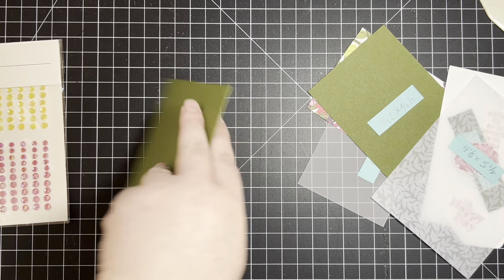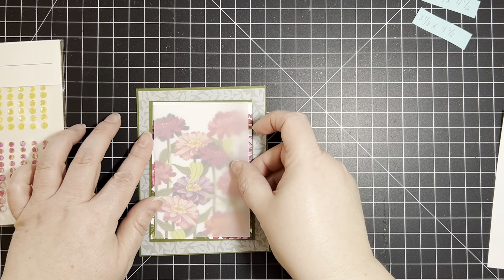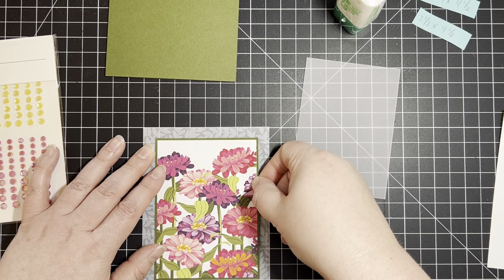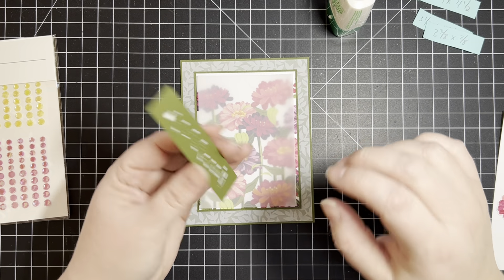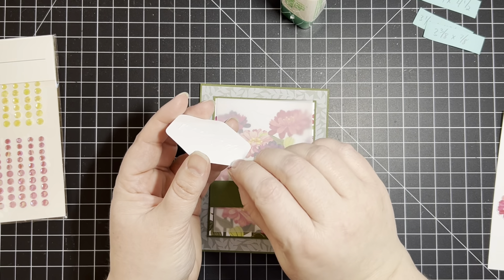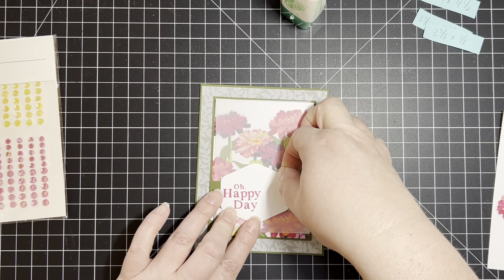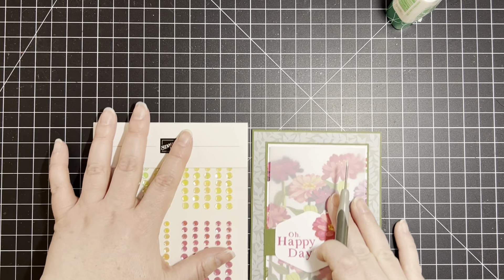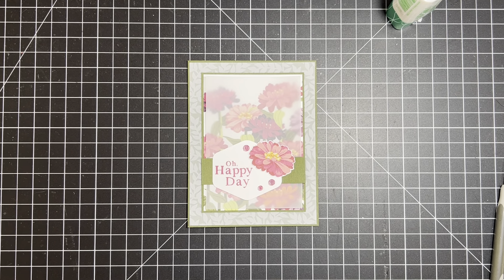Stampin' Around the World March 2024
Stampin' Around the World Video Hop March 2024.  Our theme is vellum.  Be sure to check out all these amazing demonstrators' videos for tons of inspiration with vellum!

for daily inspiration.

If you like any of the products you see in this video, and you don't already have a Stampin' Up! and select Amanda Bach as your demonstrator (US only).